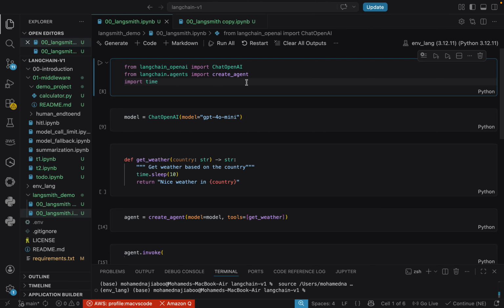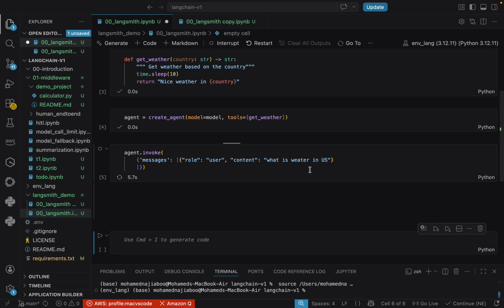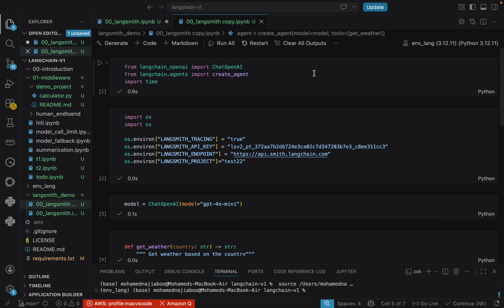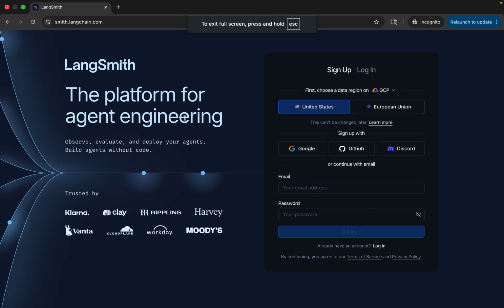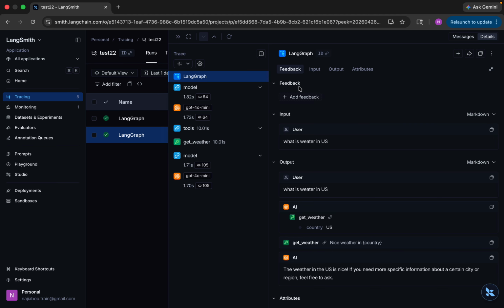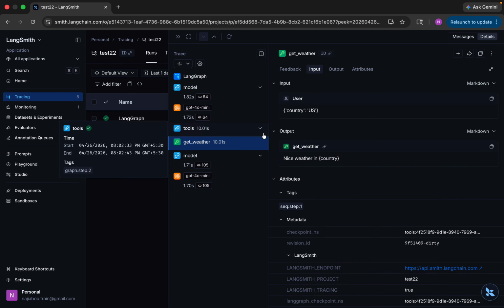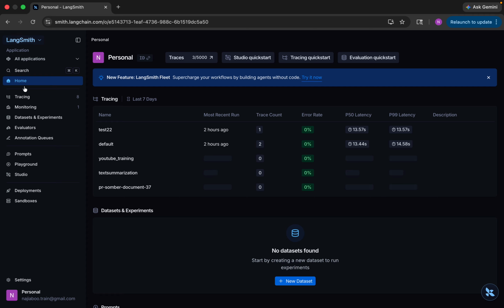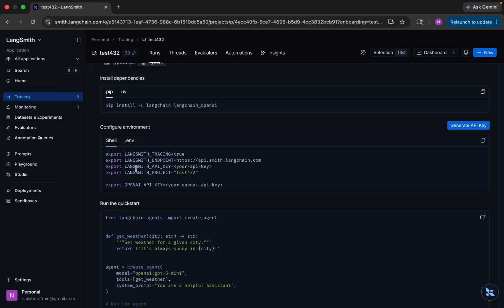Langchain Tutorial - Stop Guessing! Trace and Debug LangChain Agents with LangSmith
Debugging AI Agents is hard—until now.

If you’ve ever built a LangChain agent and wondered why it was slow, why a specific tool took too long, or why the model behaved unexpectedly, this video is for you. Traditional logging (adding print statements everywhere) isn't enough for complex, multi-agent workflows.

In this tutorial, I show you how to integrate LangSmith into your Python projects to get full visibility into your execution flow. We’ll move beyond "black box" development and see exactly what happens inside every tool call and LLM interaction.

What you will learn in this video:

The Problem: Why traditional logging fails for agentic processes.

The Solution: An introduction to LangSmith for tracing and debugging.

Step-by-Step Setup: How to configure environment variables (LANGSMITH_TRACING, LANGSMITH_API_KEY, etc.).

Project Management: Creating projects in LangSmith and selecting regions (US vs. EU).

Live Demo: Analyzing a "Weather Agent" to see tool execution times (including handling time.sleep delays) and model inputs/outputs.

Metadata Insights: How to check runtime versions, platform details (like macOS), and latency for every step.

API Key Creation: A quick guide on generating personal access keys within the LangSmith settings.

Whether you are using LangChain, LangGraph, CrewAI, or even TypeScript, LangSmith is the essential tool for building production-ready AI applications.

Resources:

Frameworks covered: LangChain, LangGraph, OpenAI.

Environment: macOS with Python.